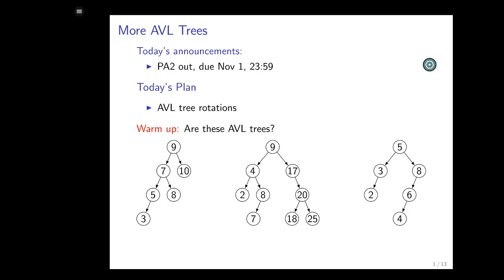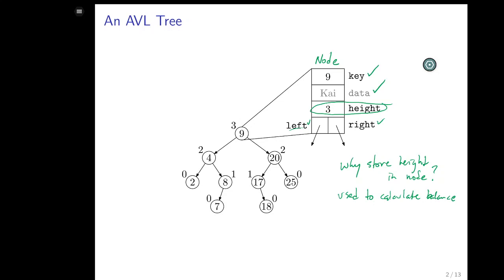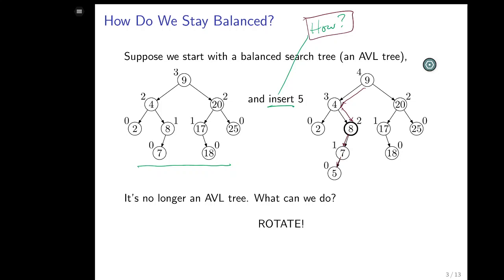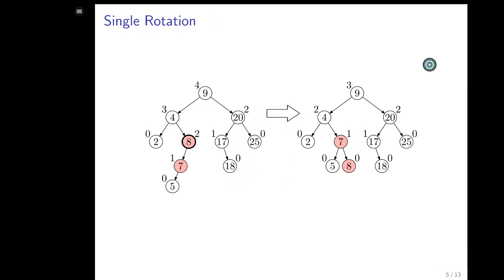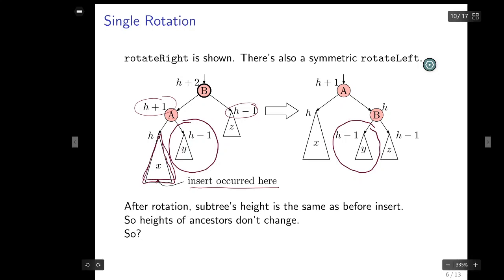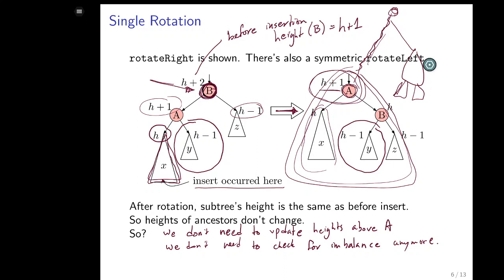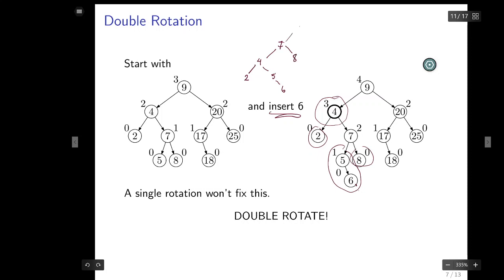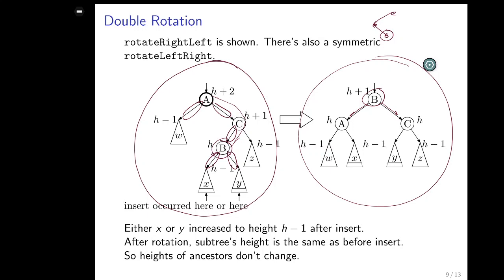CPSC221.103.lec18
Lecture 18